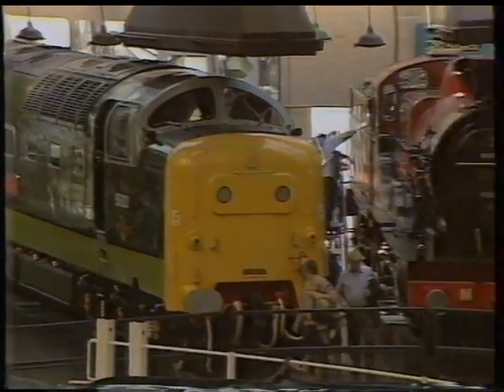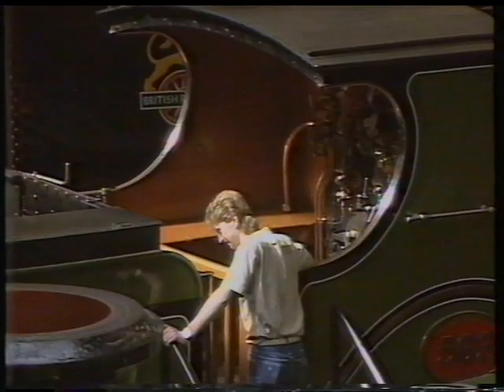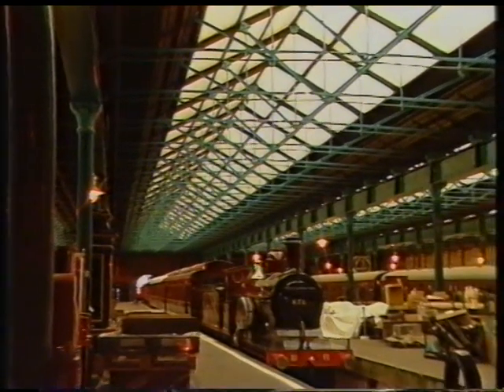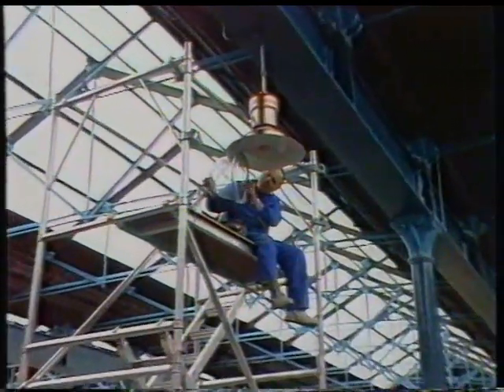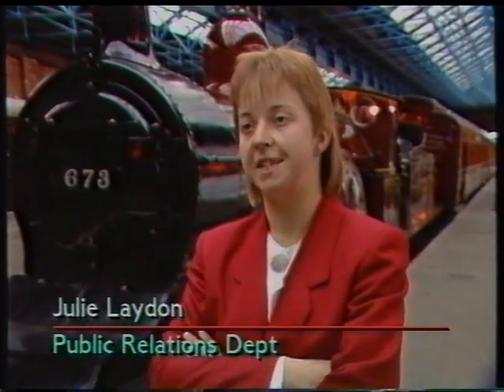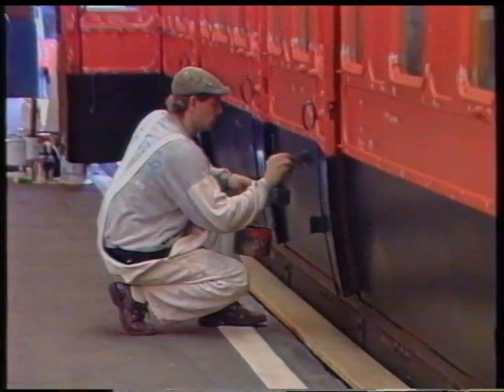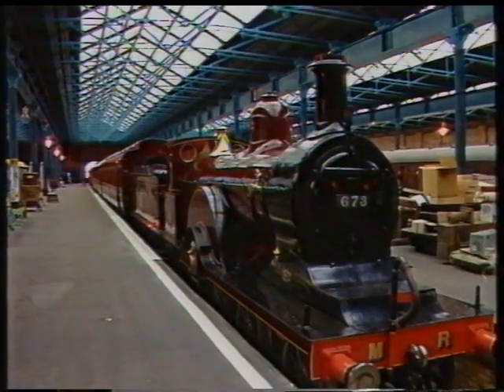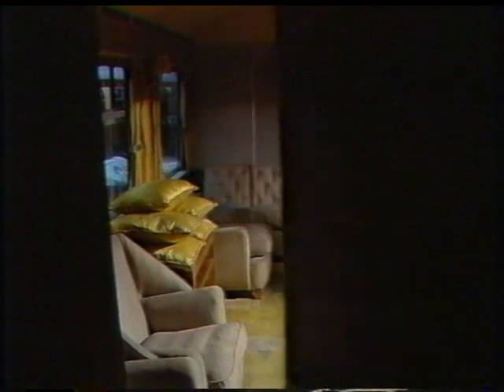The National Railway Museum - 'On the Move'. (1989 news item)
In the late 1980's, after several years of litterally picking up the pieces, the roof of the National Railway Museum at York was due for replacement, so a major redevelopement was planned.

As the NRM prepares for a major overhaul, some larger exhibits have to be moved out.

Introduction by Harry Gration.

Broadcast on BBC 1 'Look North' - Tue. 10-10-89.